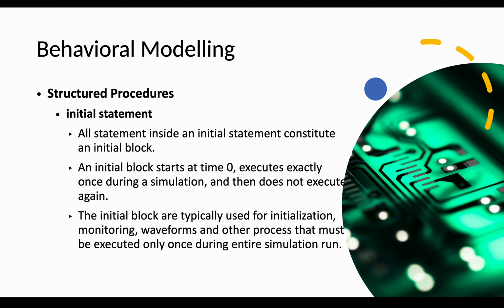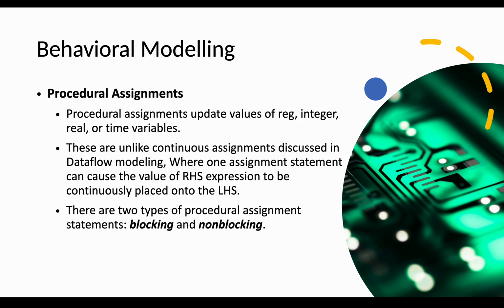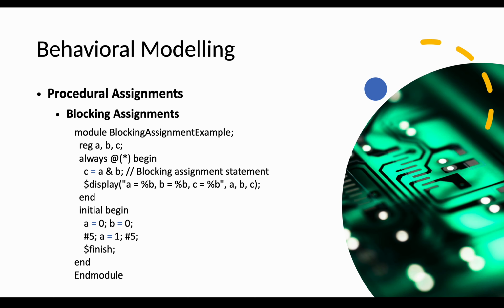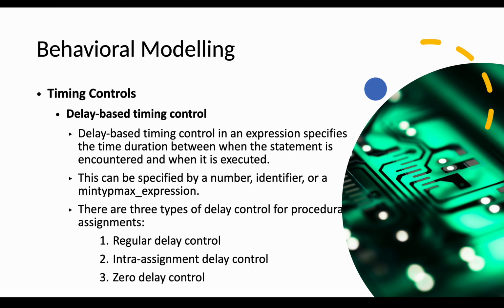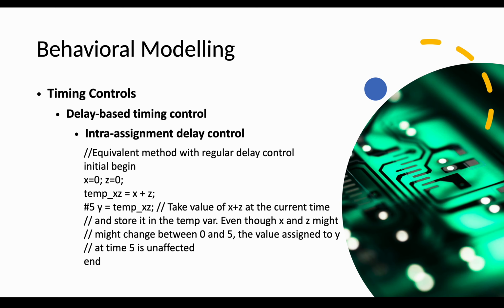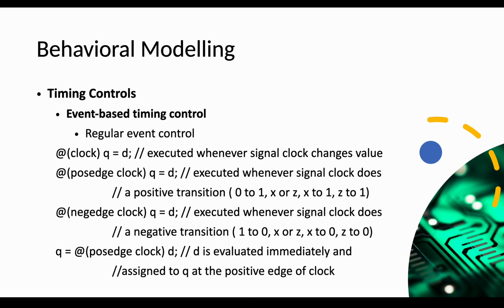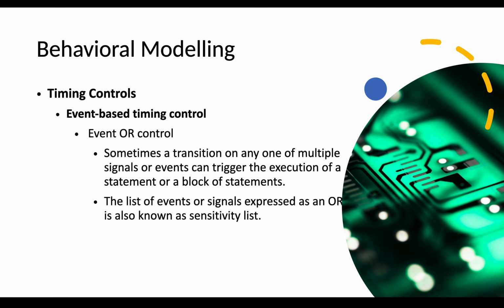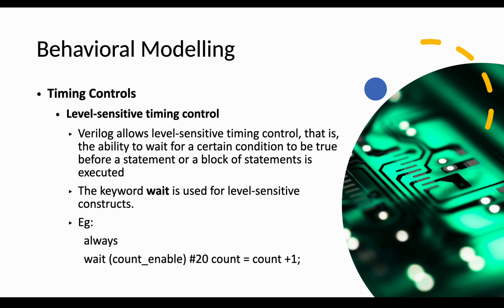3. Levels of Abstraction in Verilog HDL part 2 | VLSI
In this video, we dive into the fascinating world of Verilog HDL and explore the concept of "Levels of Abstraction." Understanding the different levels of abstraction is essential for mastering Verilog HDL and becoming proficient in hardware design.

Don't miss out on this opportunity to gain a deeper understanding of the levels of abstraction in Verilog HDL. Get ready to unlock the true potential of your hardware projects!